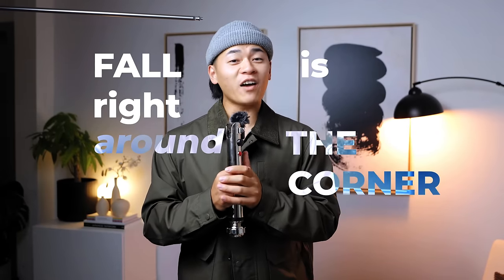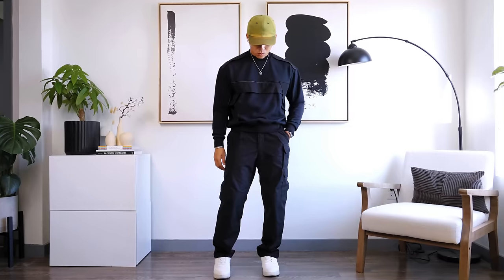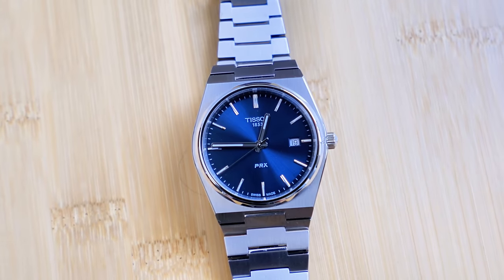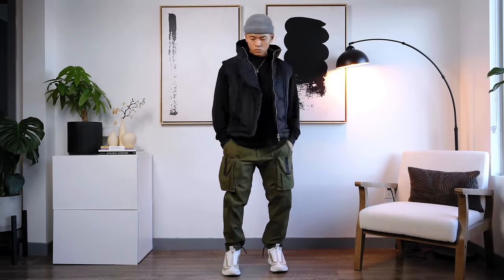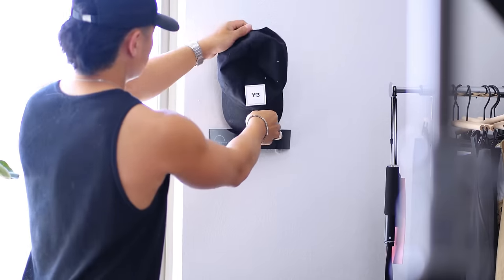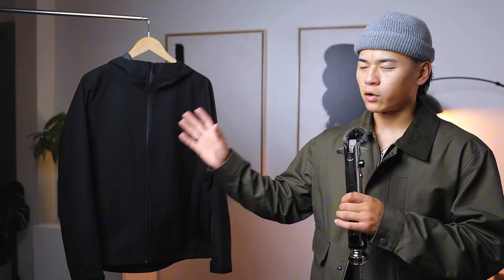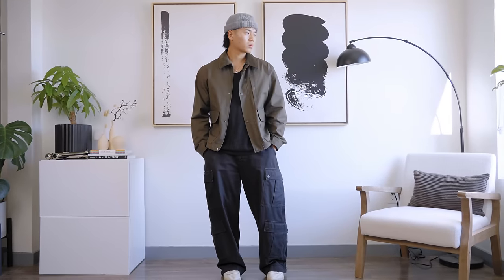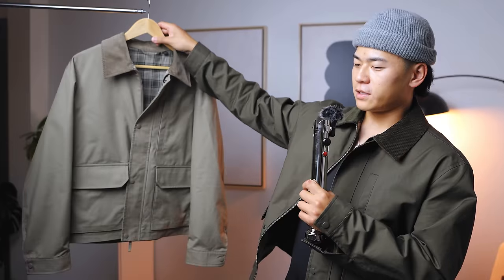Fall Pickups (Uniqlo, Techwear, Cargo Pants & More)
The Pickups:

5.11 Taclite Pro Cargos
5.11 Apex Cargos
Tissot PRX (Quartz)
Tissot PRX (Automatic)
Dome Dock
Uniqlo 3D Blocktech Parka
Uniqlo Short Utility Blouson